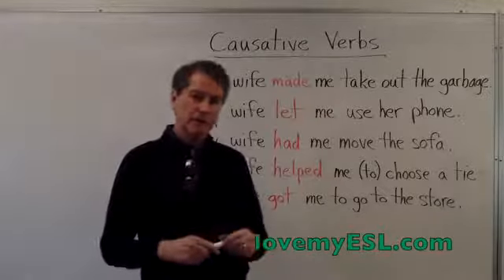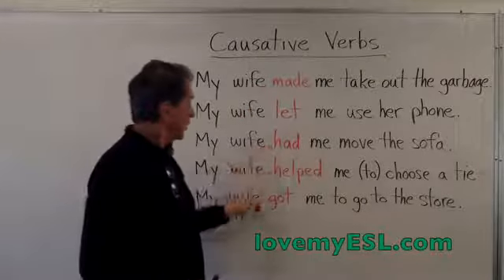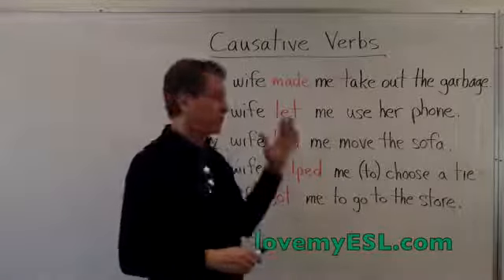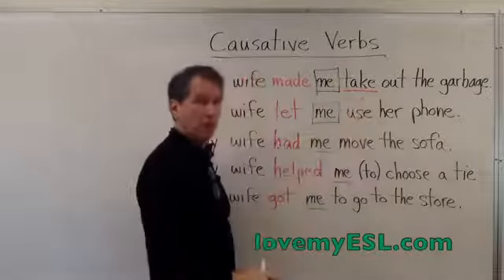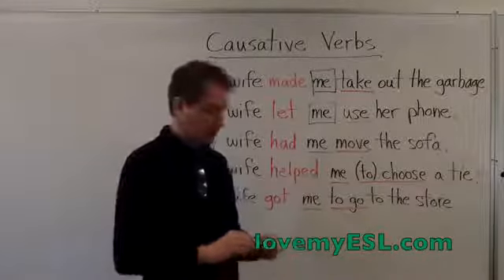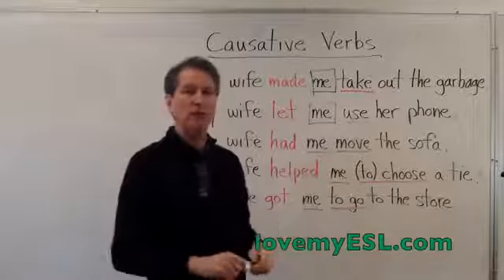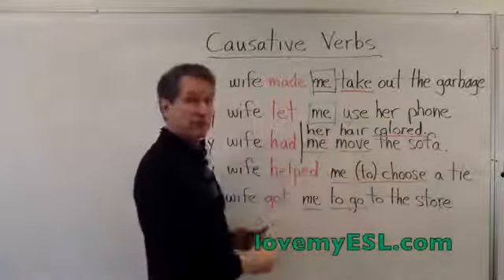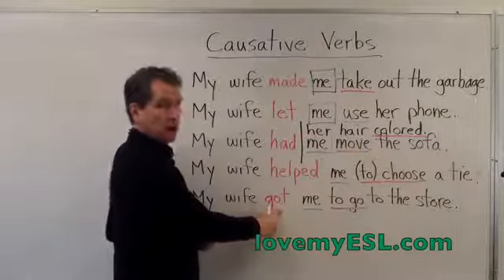Causative Verbs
This is a teaching video introducing Causative Verbs in English grammar.